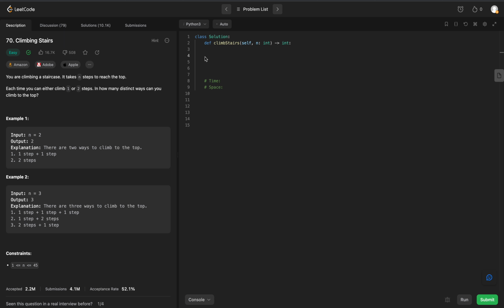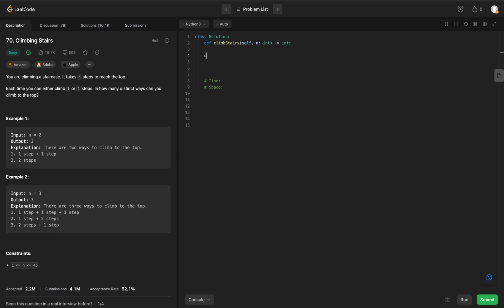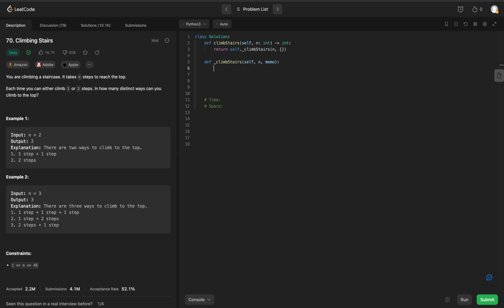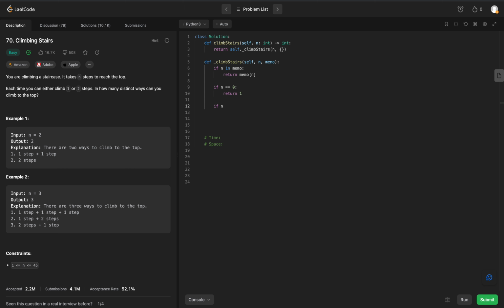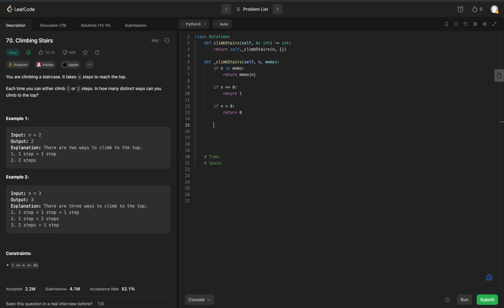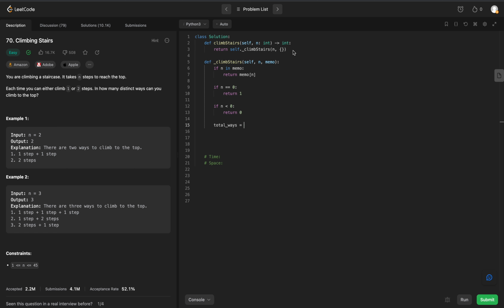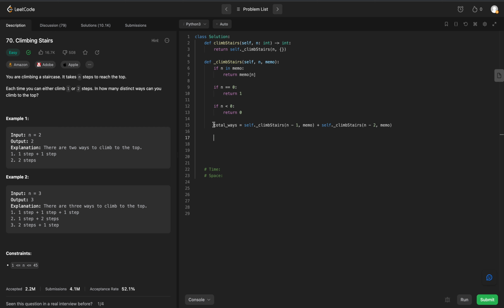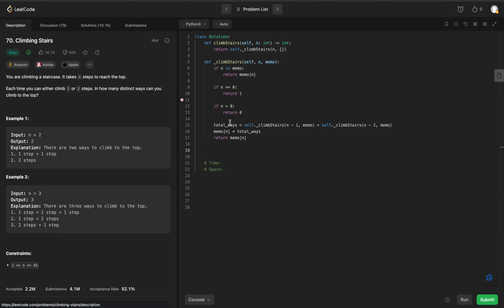LeetCode 70 - Climbing Stairs: A Microsoft Journey